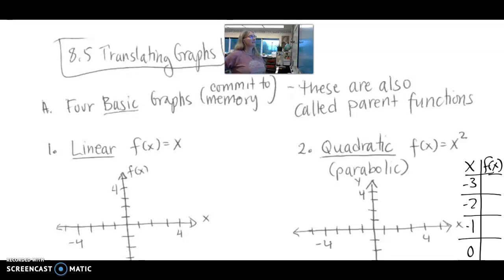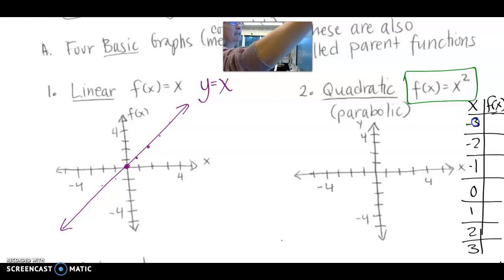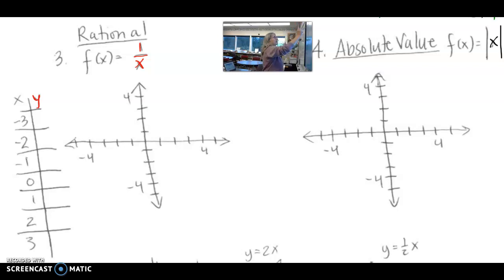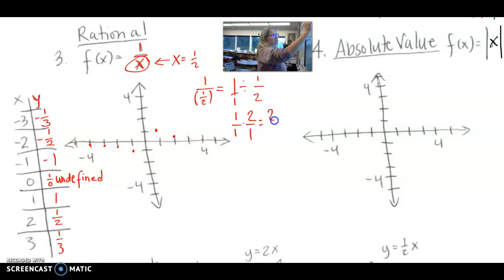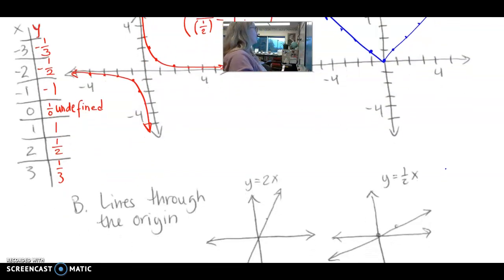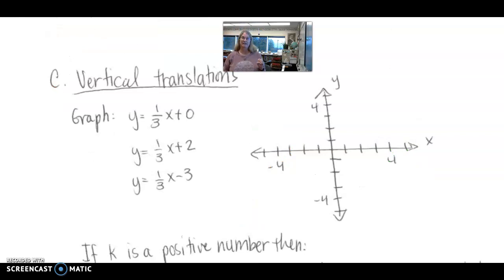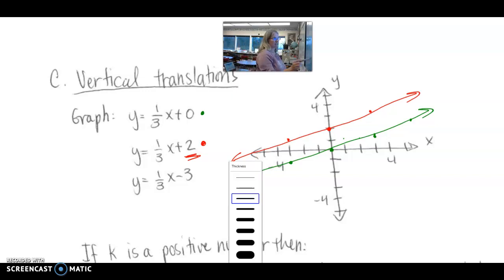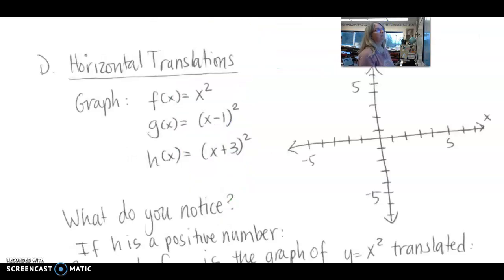8.5 Transformations Part 1